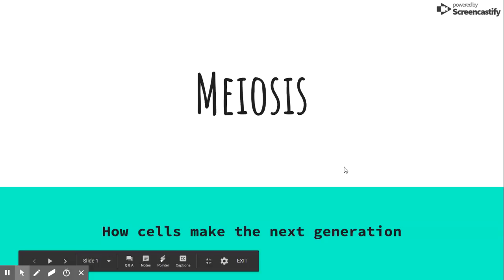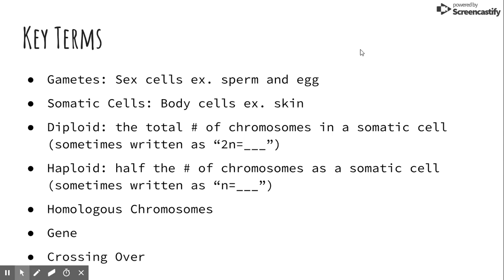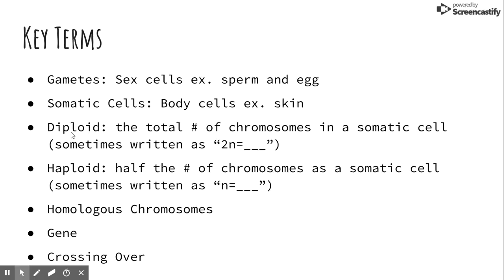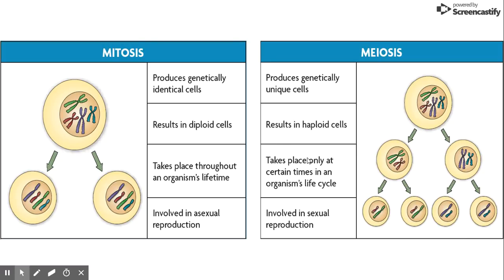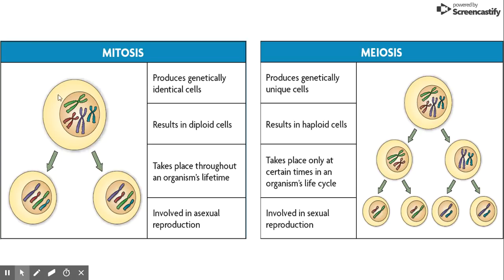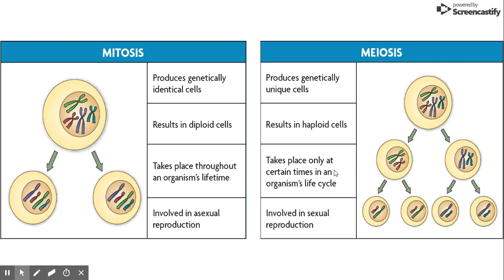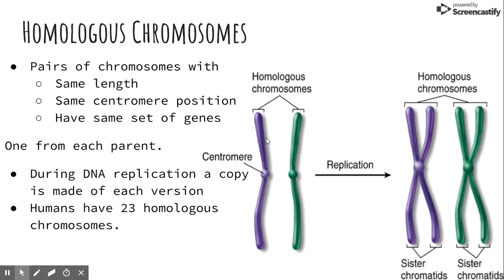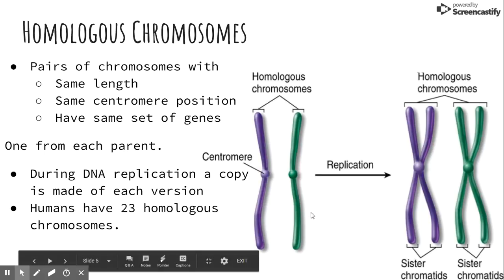General Bio Genetics Video 1 Meiosis Intro